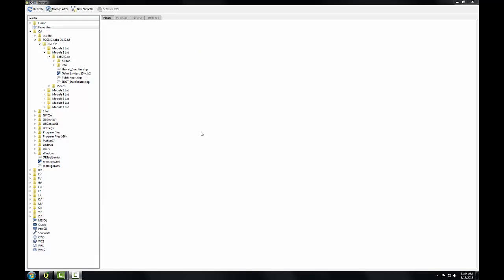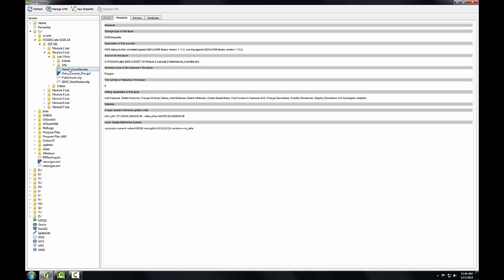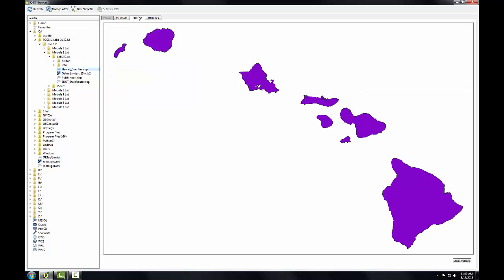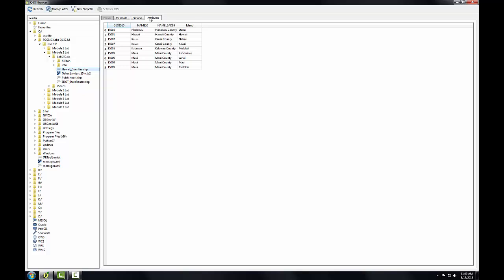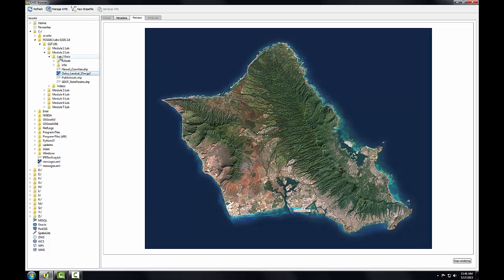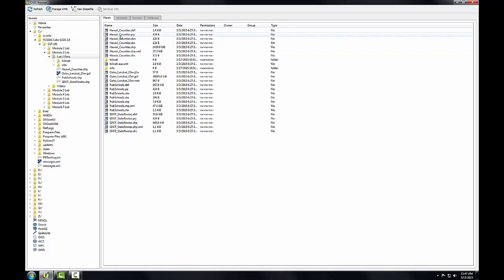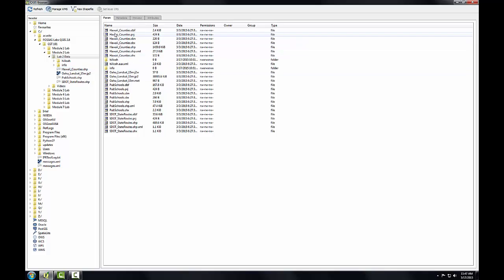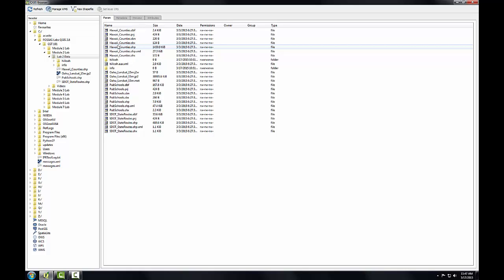GST 101 Lab2 Task2